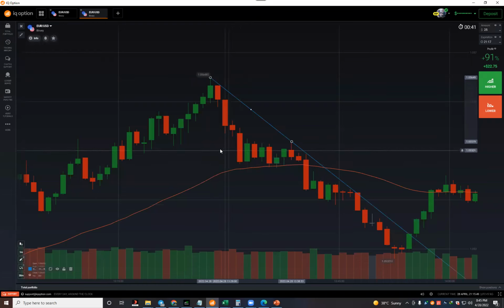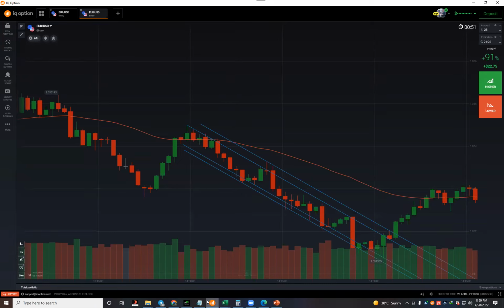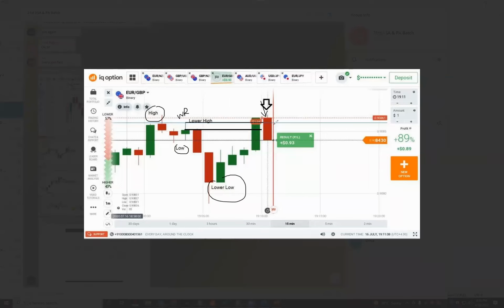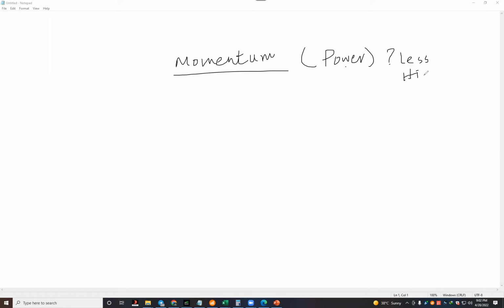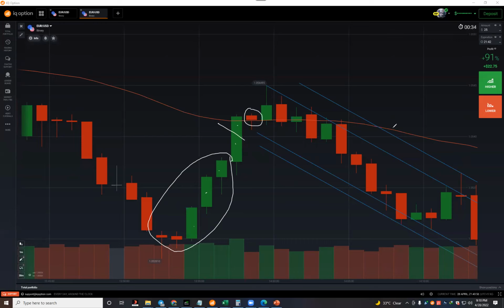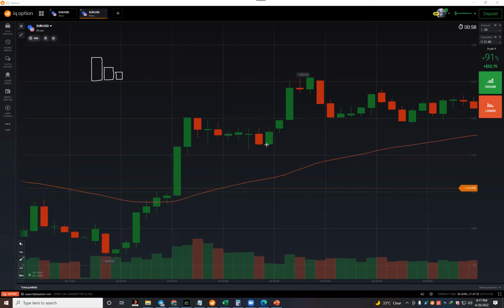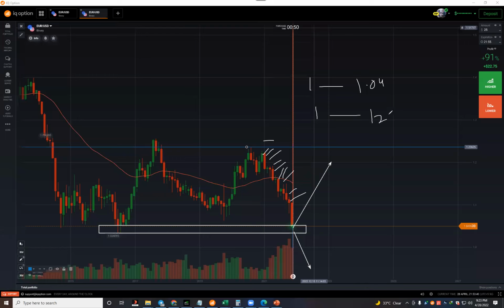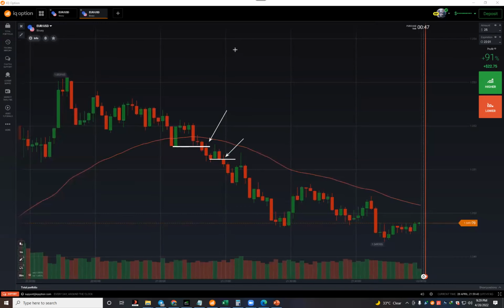Price Action & Volume Spread Analysis | English Binary Course | Day 7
⏩Register With A Trusted Broker That We Recommend⏪

Welcome to the LMBO Price Action YouTube Channel. Are you looking to start trading binary options but don't know where to begin? This guide has got you covered! Here you will find all the basics of binary options trading explained in simple language, suitable for both beginner and intermediate traders.

In this video, we will cover everything you need to know to start trading binary options like a pro. We'll cover what binary options are, how they work, and what advantages they offer. We'll also delve into different types of binary options and explain the various trading strategies that work best in different scenarios.

Throughout the video, we will emphasize the importance of proper risk management and explain how you can use different tools and indicators to maximize your trading success. We'll also cover some common mistakes made by new binary options traders and how to avoid them.

Whether you're a complete beginner or you're looking for ways to improve your existing trading skills, this course will provide you with everything you need to know to get started in the world of binary options trading.

Learn Free Quality Education

Learn Boom & Crash Complete Course.

forex ⏩Register With A Trusted Broker That We Recommend⏪

Welcome to the LMBO Price Action YouTube Channel. If you are a beginner, intermediate or advanced trader then this channel is for you. You will get a complete trading education based on price action, volume spread analysis,Forex, Boom & Crash, DeltaRiver & Smart money trading techniques. All concepts, strategies and trading logic are proven by research and live trading. My goal is to learn together and earn together.